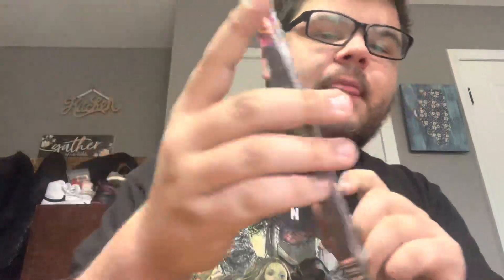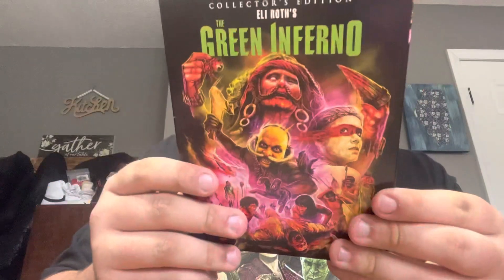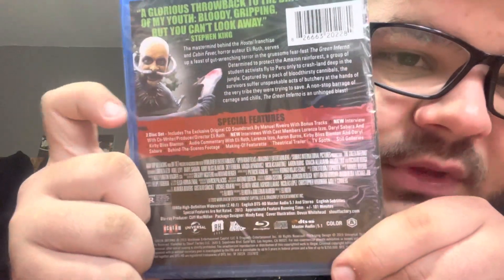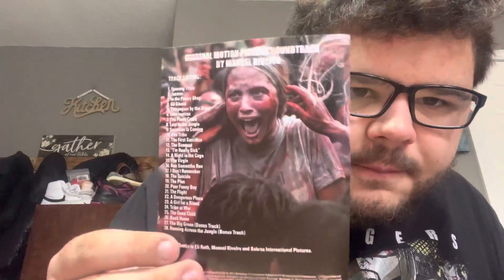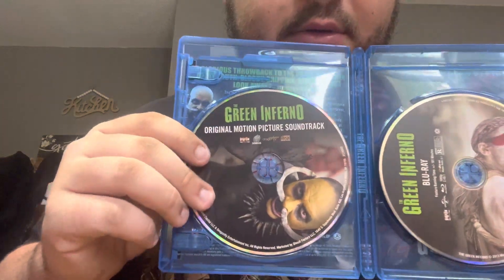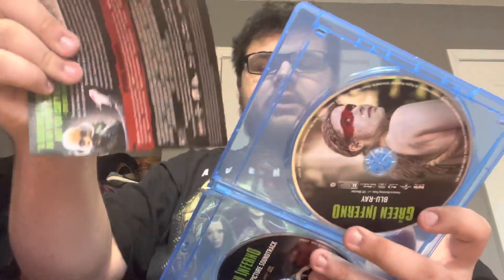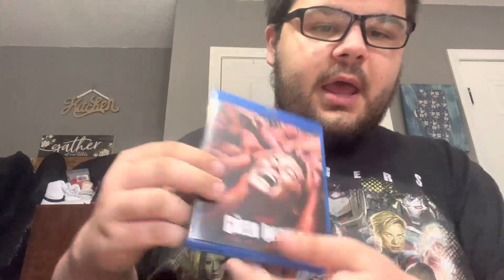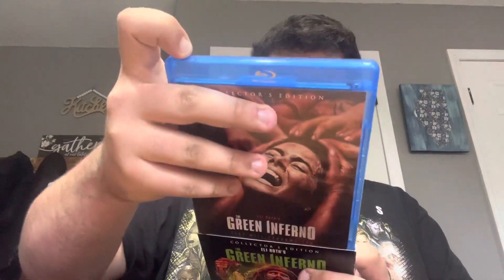The Green Inferno SHOUT! Factory Blu-Ray Unboxing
Let me know what you guys think of the content in the comments below.